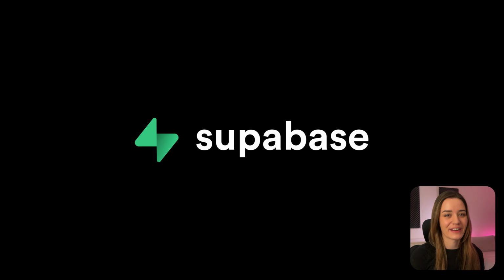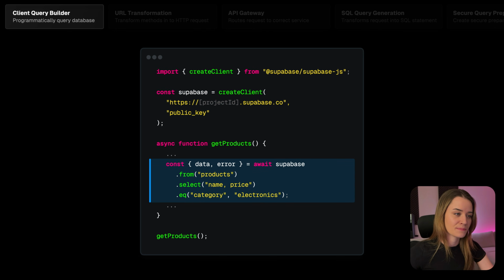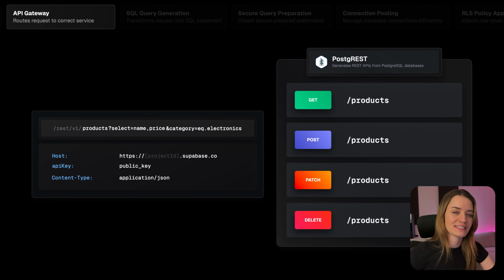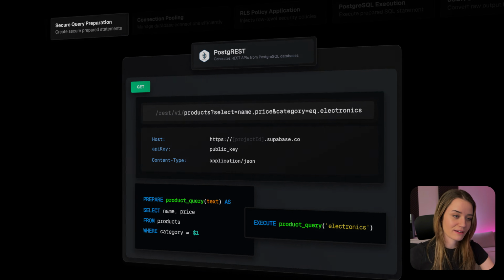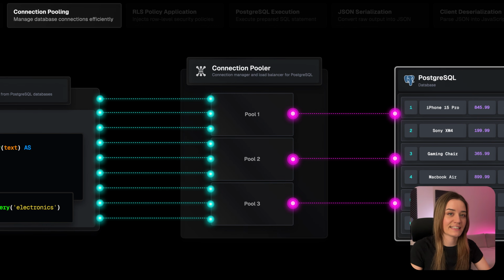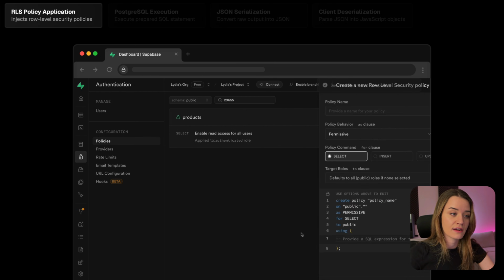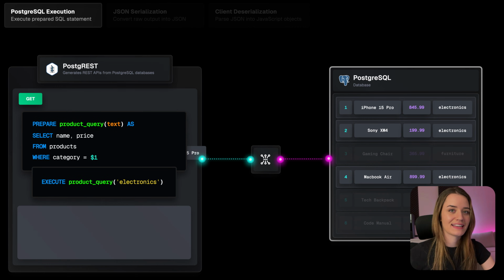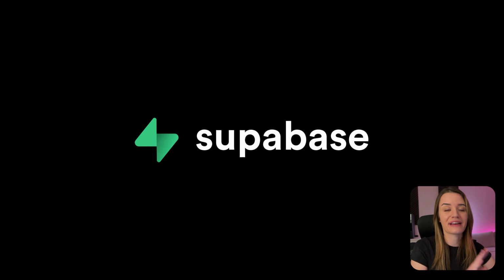Supabase Explained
What actually happens when you make a Supabase query? Lydia Hallie walks you through it!

In this video:
1️⃣ How Supabase Processes Queries – A step-by-step look at how Supabase converts client requests into SQL queries, using prepared statements and connection pooling for efficiency.
2️⃣ Security and Authentication – How Supabase applies Row Level Security (RLS) and authentication to control access to database records.
3️⃣ Data Retrieval and Response Handling – The process of transforming raw database responses into JSON and making them available in the application.